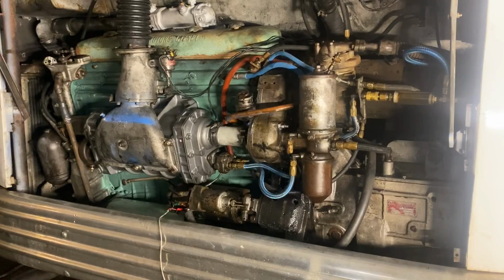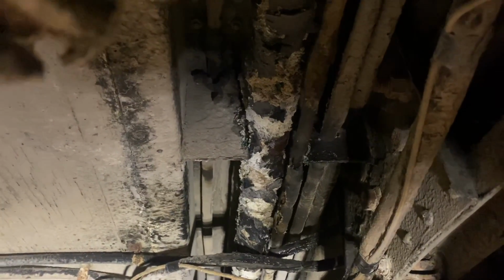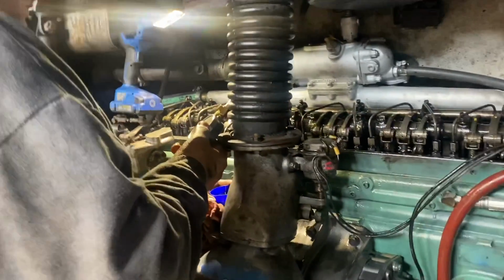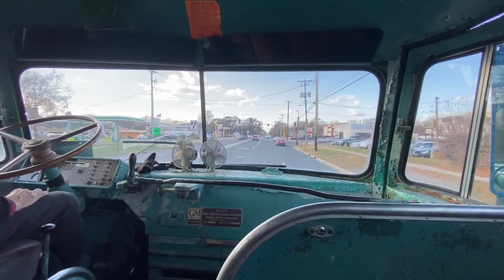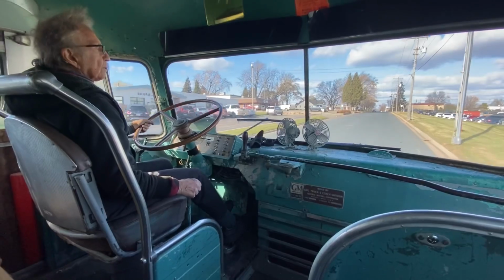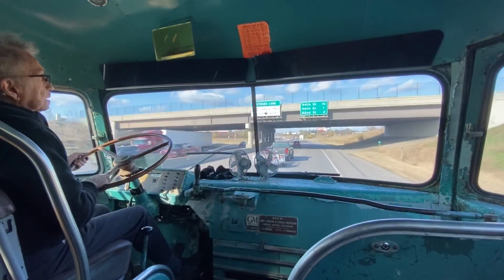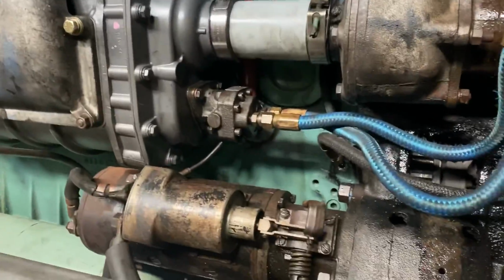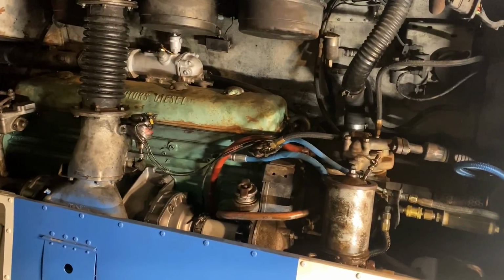Test drive and more issues with the gm bus 4103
Ugh this one is tearing my patience.